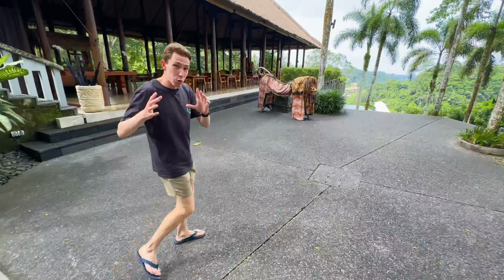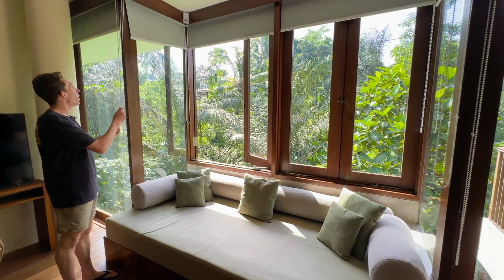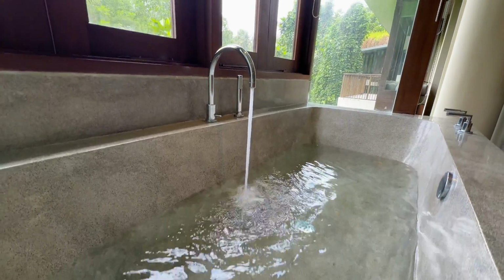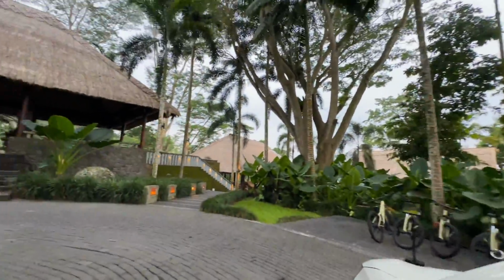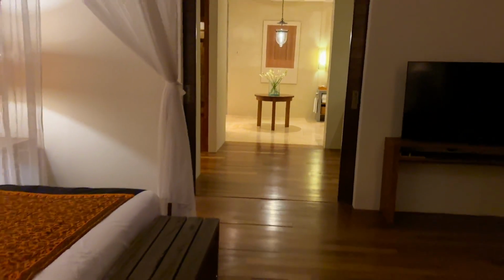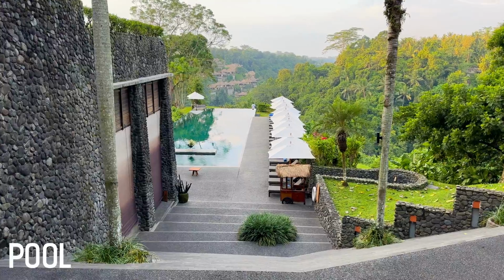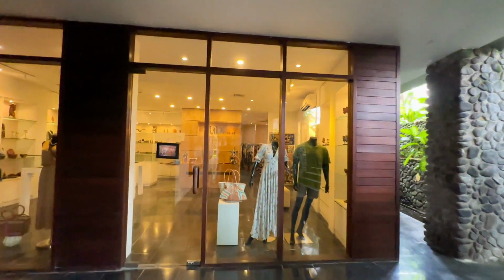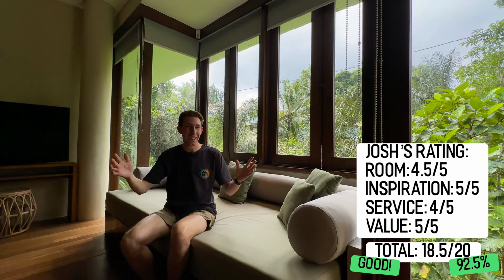I Stay In a Treehouse Villa at Alila Ubud Bali, You HAVE To See This Pool!【4K Tour】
✈️ Download my FREE Top 25 Favorite Hotels Guide + 3 secrets to a better room

Want the exact step-by-step system I used to save $20,000 on luxury hotels last year?

- Welcome to Alila Ubud, where I stayed in one of the most unique Treehouse Villas nestled in the middle of Bali's jungle! In this review, I'll take you on a tour of this stunning property, from the incredible treehouse villa to the world-class pool, spa, dining experiences, and more. This resort offers an amazing experience for those looking to immerse themselves in the natural beauty of Bali.

✈️ *Travel Like a Pro with My Top 5 Essentials*
Whether you’re flying first class or battling for that middle seat, these products make travel smooth, stylish, and (almost) stress-free. Trust me, you don’t want to leave home without them!

1. 😴 Manta Sleep Mask – 100% total blackout = say goodbye to airplane/hotel lights and hello to real sleep.
2. 🕶️ Goodr Sunglasses – Polarized and just $25! Perfect for travel—no bounce, no slip, whether you’re sightseeing or running to catch a flight. The only sunglasses I use!
3. Lightweight, comfy, and versatile. Perfect for long flights or exploring cities.
4. 🧢 Melin Travel Hat – Water-resistant, lightweight, and perfect for any trip. The only hat I pack.
5. 🔗 Arcade Belt – Super comfy and won’t set off TSA scanners. Glide through security with ease!

🛫 Ready to upgrade your travel game? These are my must-have products—grab them now to travel like a pro!

**🛫 A New Luxury Destination Every Week!**
Each Saturday, I upload a new video about my travels around the world.

💎 My Ratings:
- Room: 4.5/5 (Stunning treehouse design, but some areas show their age)
- Inspiration: 5/5 (Breathtaking jungle setting and unique treehouse experience)
- Service: 4/5 (Great service, but loyalty recognition could be better)
- Value: 5/5 (Incredible value for the points and room rates)
- Josh’s Score: 18.5/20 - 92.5% Very Good!

👍 Pros:
- Unique treehouse villa design in the middle of the jungle
- Spectacular infinity pool with jungle views
- Secluded and tranquil environment
- Great dining options and beautiful Plantation Restaurant

👎 Cons:
- Standard rooms are small and less impressive
- Some areas of the property show signs of age

💰 Pricing:
- Nightly rates: Approximately $175-$200 USD
- Points: Around 8,000 World of Hyatt points per night

I’m on a mission to discover the very best luxury properties worldwide and share them with you. Having stayed at numerous properties across various brands, I aim to be your trusted guide in luxury travel. My goal is to help you find experiences that truly stand out. While I love exploring the world's finest hotels, I also believe that the most important journey is the one that leads to eternal peace and purpose.

🗨️ Thank you again for watching! Your questions, feedback, and experiences at Alila Ubud are always welcomed in the comments below. If you have a request for the next hotel I should review, I'd love to hear it!

🔖 Timestamps:
00:00 - Introduction to Alila Ubud
01:50 - Treehouse Villa Tour
08:43 - Hotel Overview and Arrival Experience
10:00 - Rooms Overview
15:05 - Walk to dinner & Plantation restaurant
16:16 - Breakfast
17:20 - Infinity & Cabana Lounge
19:45 - Villa Overview
20:37 - Grounds, Gallery, Fitness Center & Spa
22:00 - Josh’s Rating and Final Thoughts